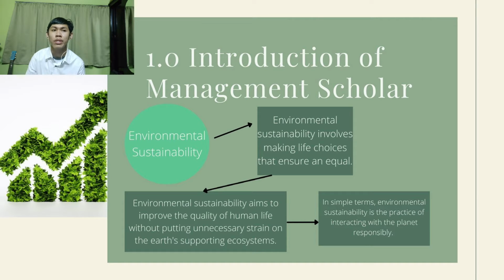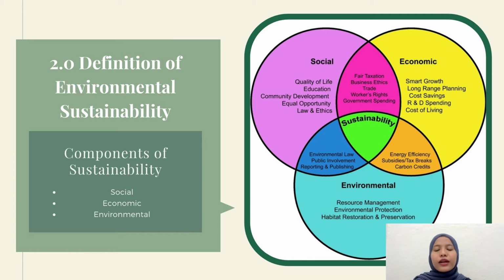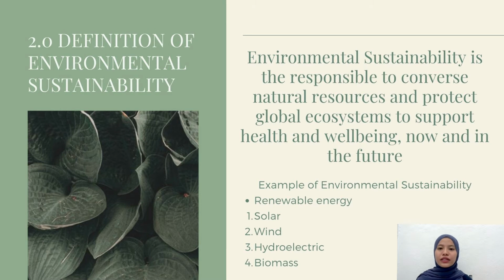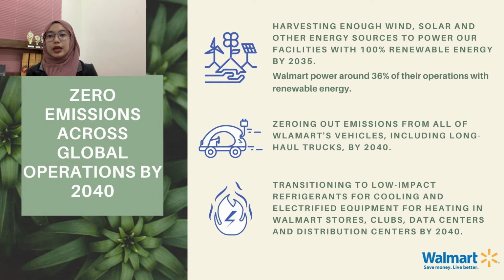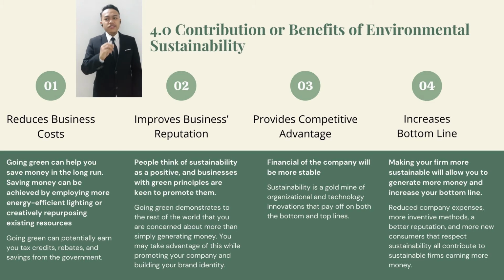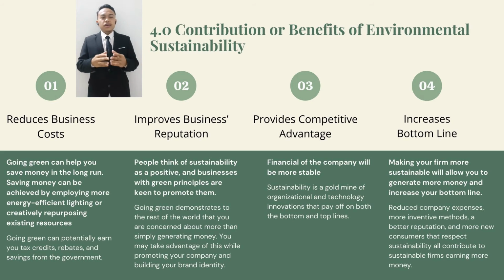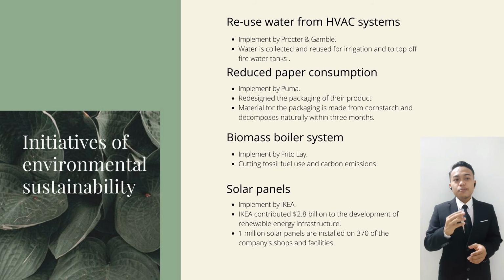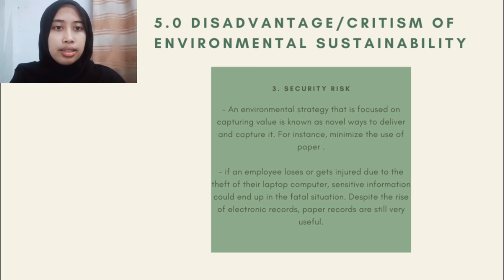Environmental sustainability presentation